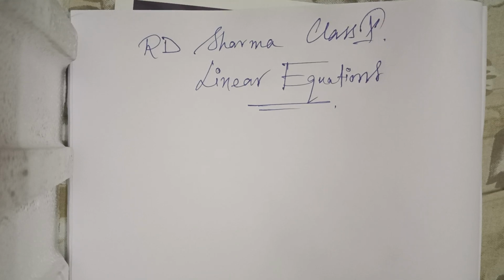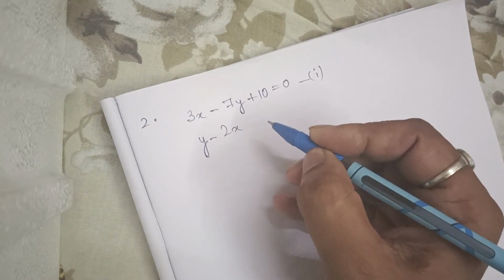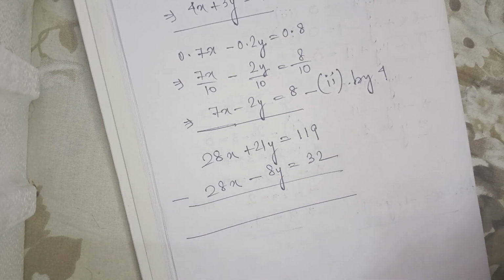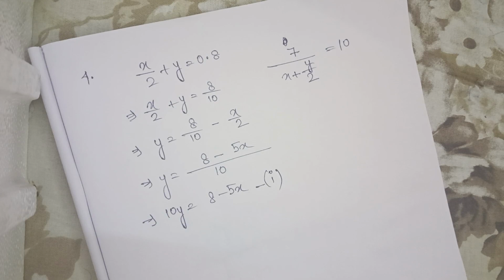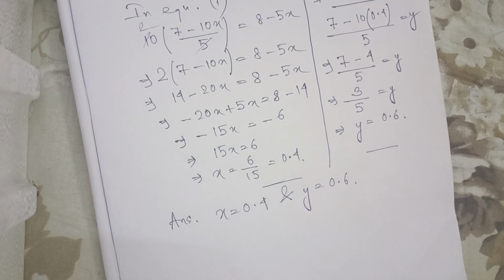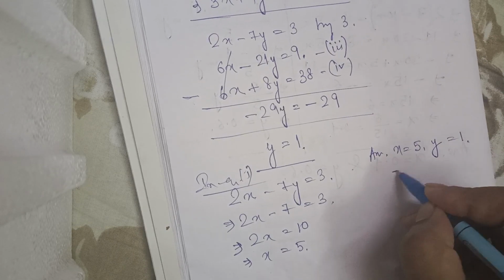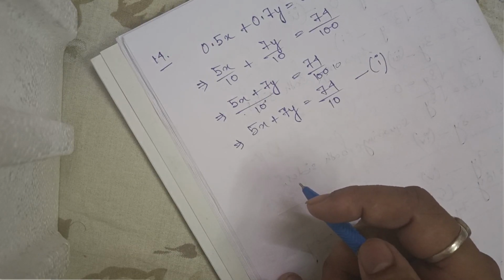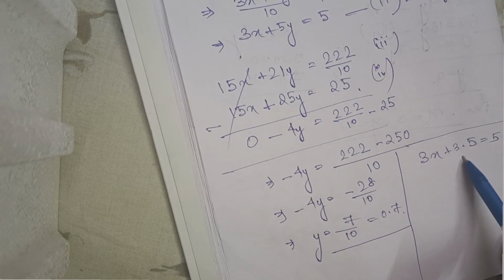Linear Equations With Two Variables || RD Sharma || Part 1 || Class 10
Made by R.Adhikary.
This is for all the students who cannot afford tution.